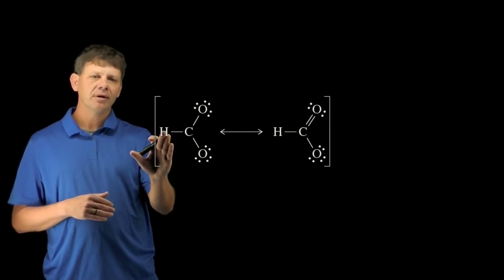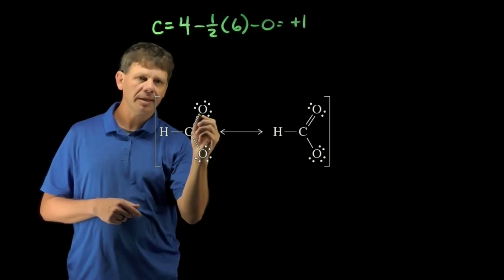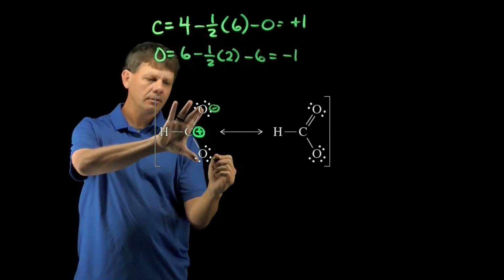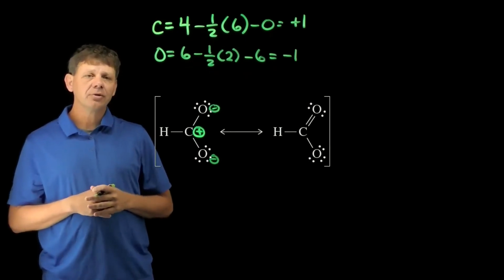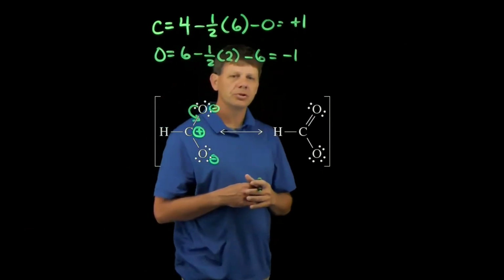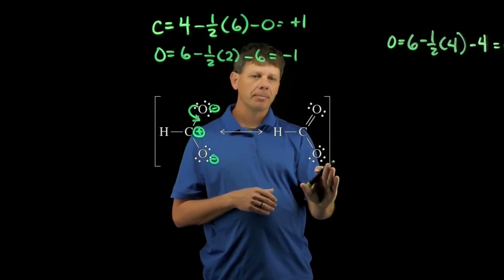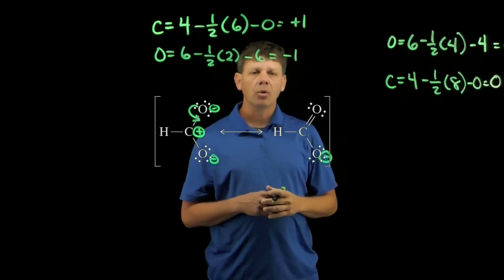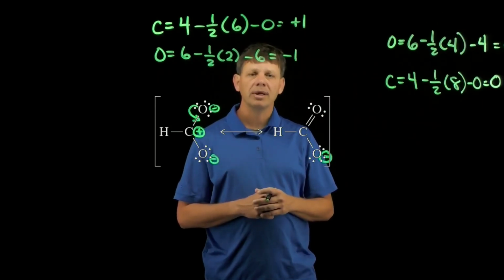Assessment 2-33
Watch (insert name) solve Assessment #.##(a) from the 1st edition of Organic Chemistry: A Learner-Centered Approach by Richard Mullins.

Want to know how to use these videos? [link to pinned video introducing the videos]